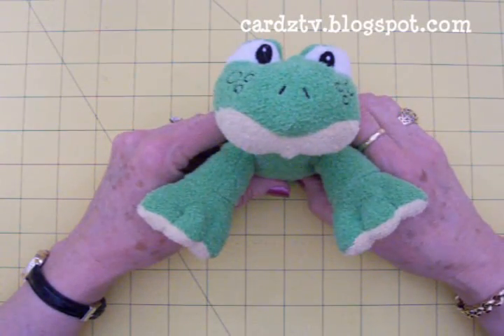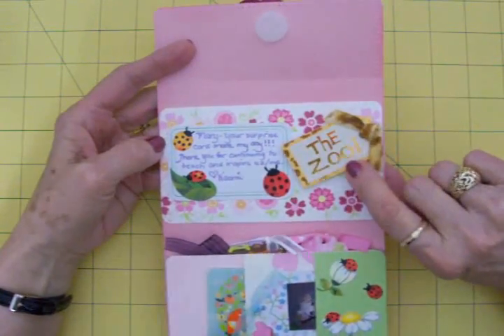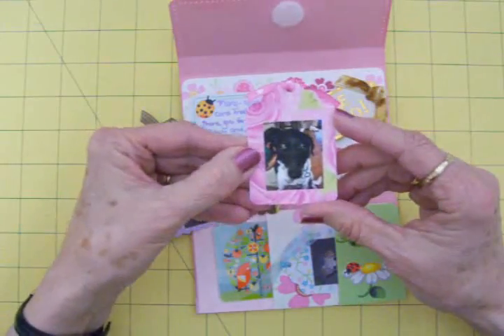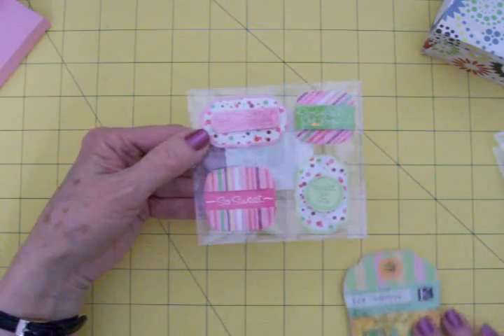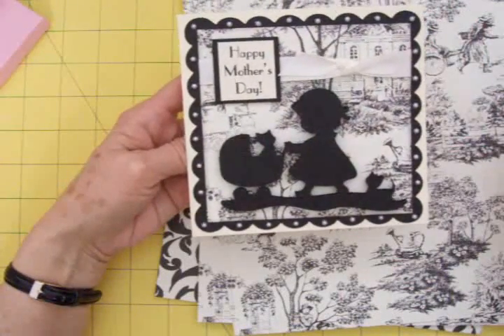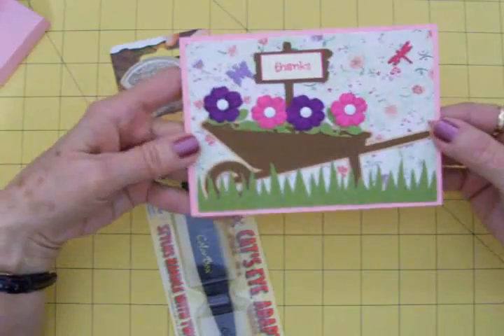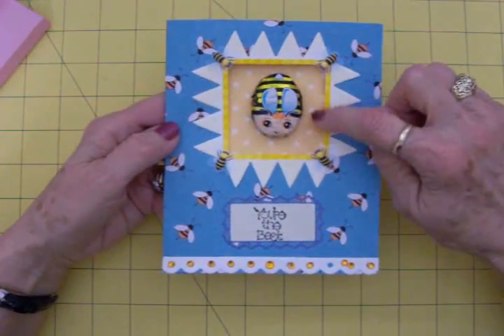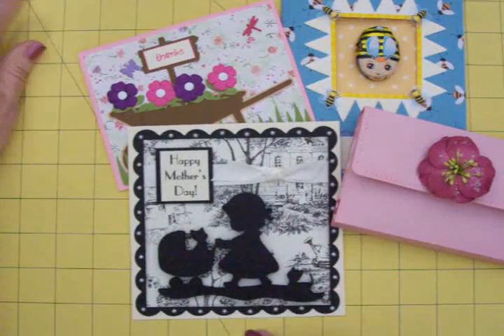Coffee and Cards Episode 32